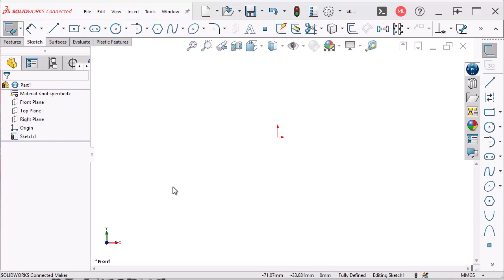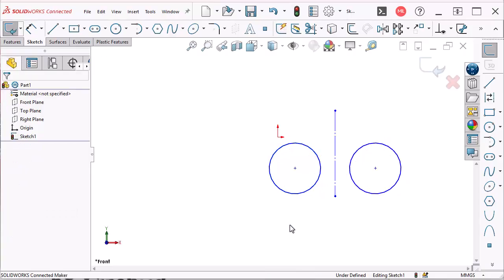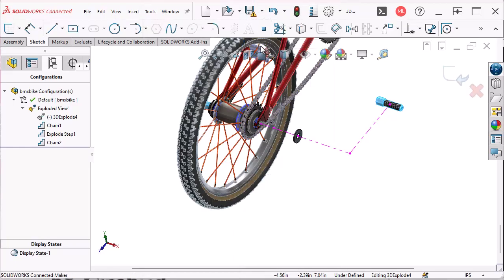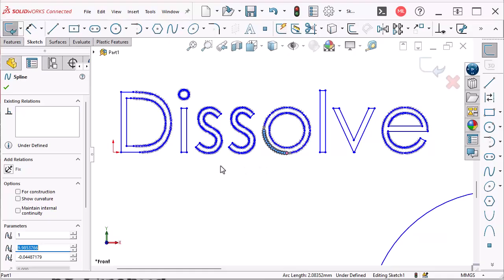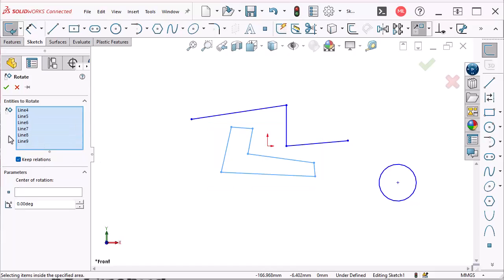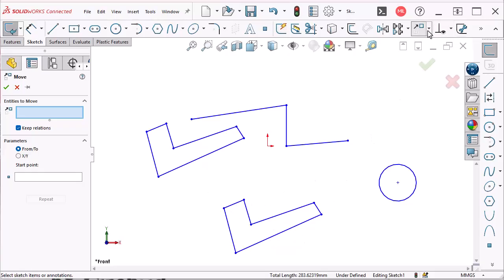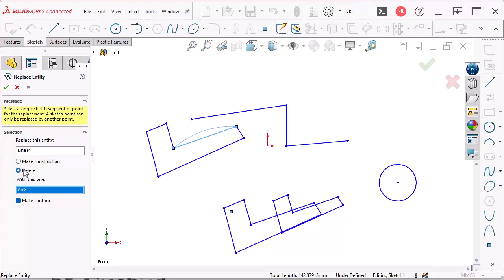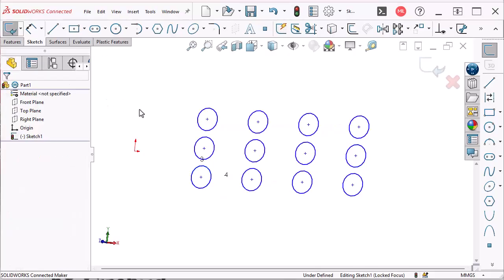Solidworks Sketch Tools 3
More sketch tools, Mirror, Dissolve, Trim, Extend, Stretch, Move, Rotate, Scale, Copy, Replace, Pattern...